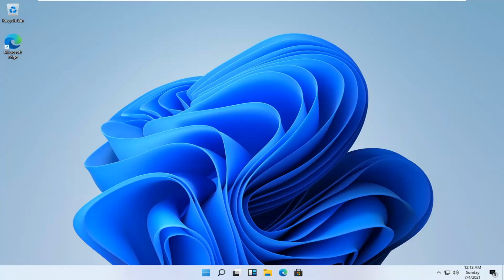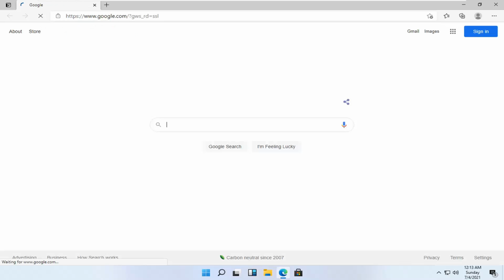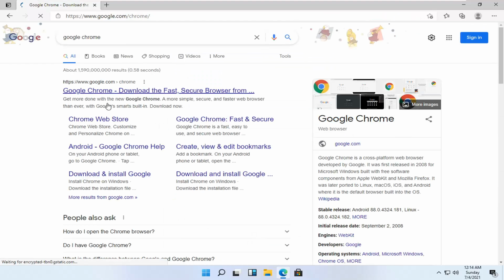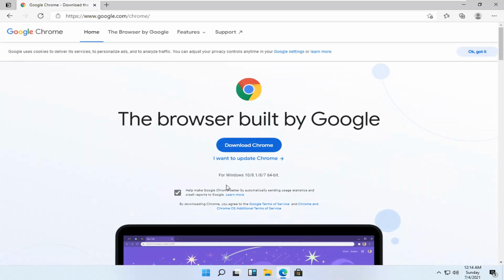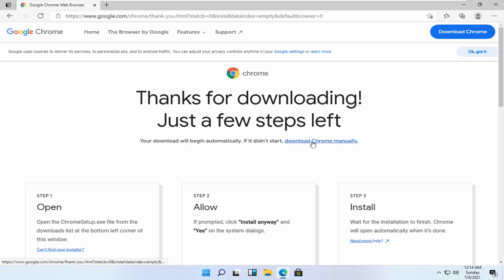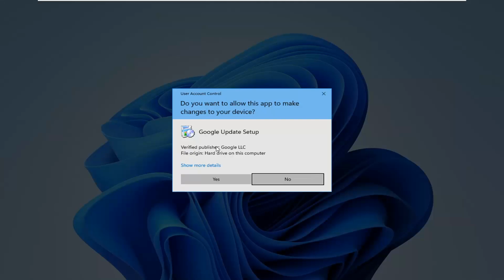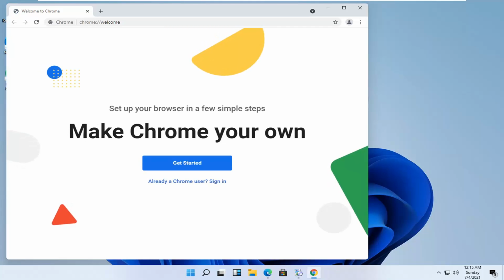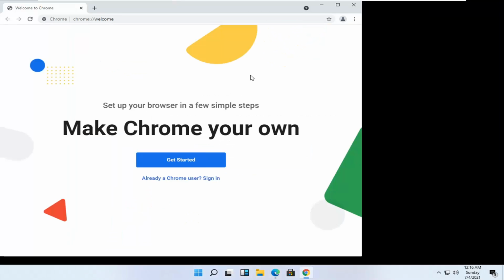How To Download and Install Google Chrome On Windows 11 [Tutorial]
Google Chrome is a fast, free web browser. Before you download, you can check if Chrome supports your operating system and you have all the other system requirements.

Largely based on Google’s open-source Chromium, Google Chrome is one of the most popular web browsers on Windows, macOS, Android, iPhone, and iPad. Installing and uninstalling Chrome on each operating system takes just a few steps.